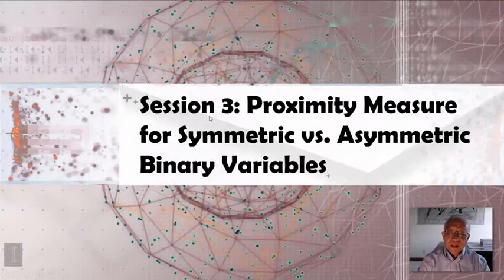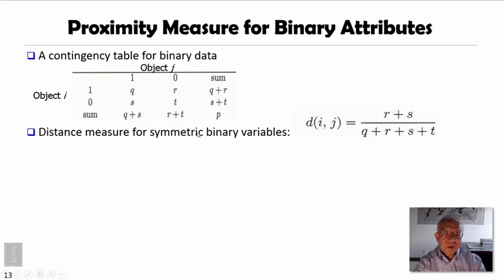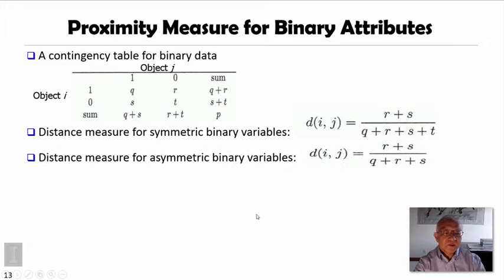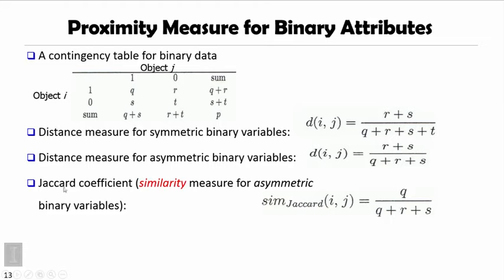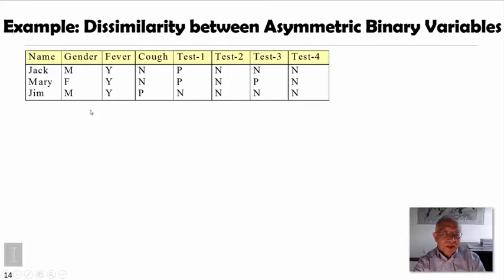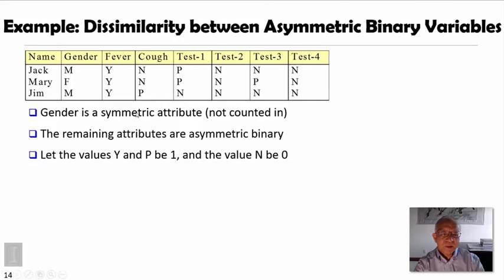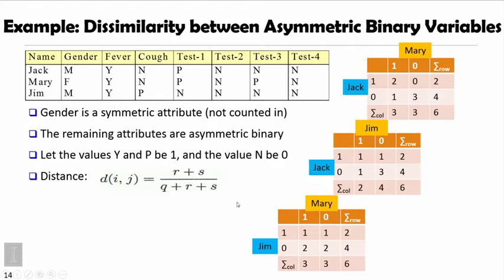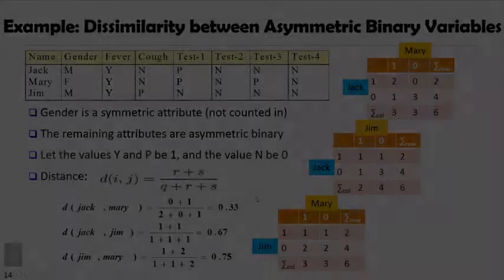Cs V 2014 5 2 3 CA CSRA Final bcd16070ea0211e4bb04c9a700a94b64